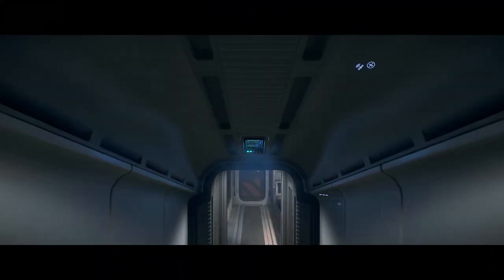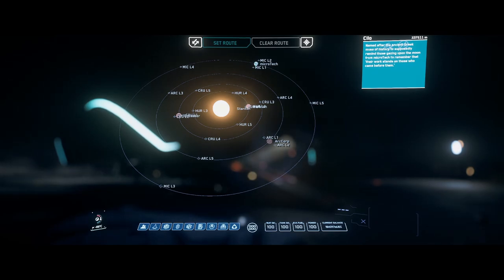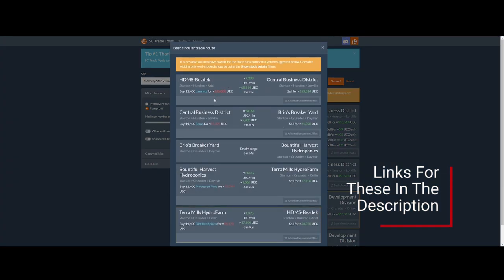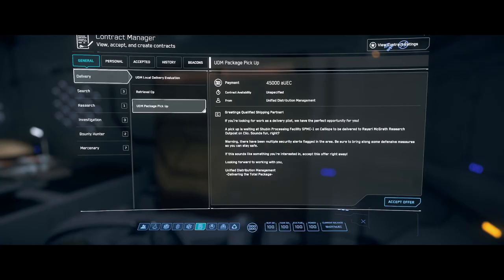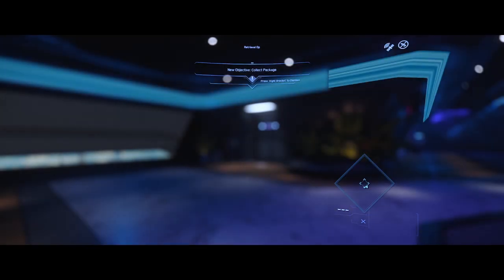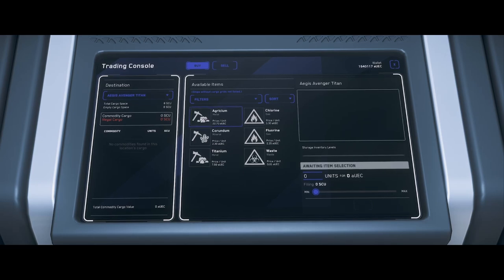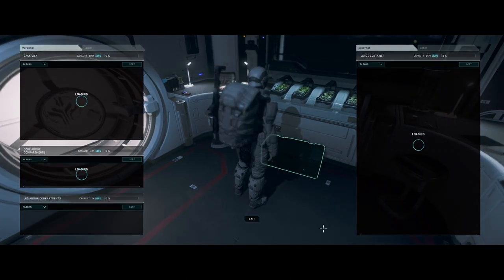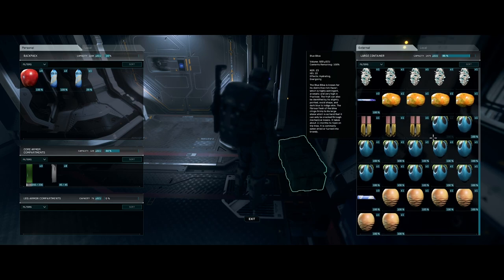Star Citizen Cargo Hauling - Is it Viable: Everything You Need to Know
Quick run through of the current state of of cargo hauling as well as the 3.18 cargo refactor.

Like our mosr recent sub: MyTruckin

PODCASTS | in progress

Star Citizen is an Open Development Alpha Project by Cloud Imperium. It is a space sim that encompasses gameplay in ship & on ground, economy and pretty much anything else you can think of, including ships that you can fly with friends, land and explore planets and moons. It's available to try in it's current Alpha State now,  you can give feedback & influence the direction of the game BUT it is VERY ALPHA.

 star citizen 3.17.2 ptu star citizen 3.17.2 live star citizen update 3.17.2 star citizen beginners guide